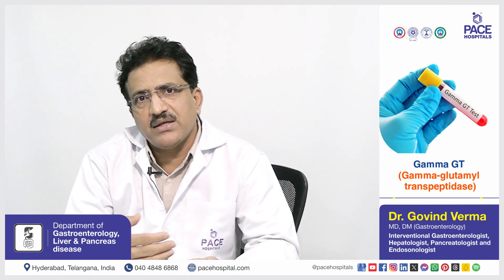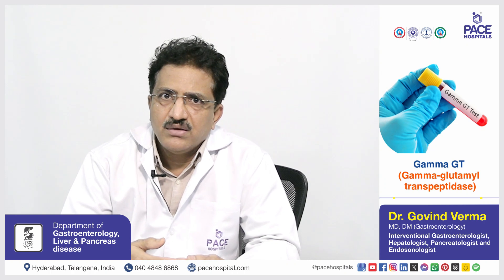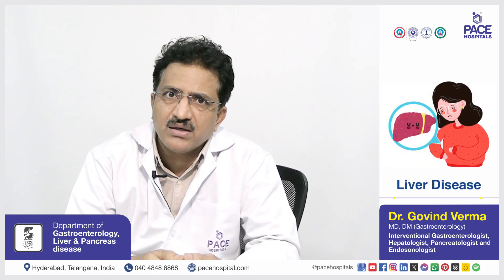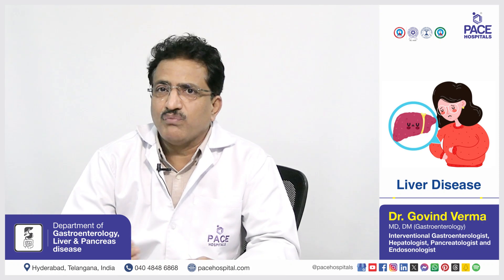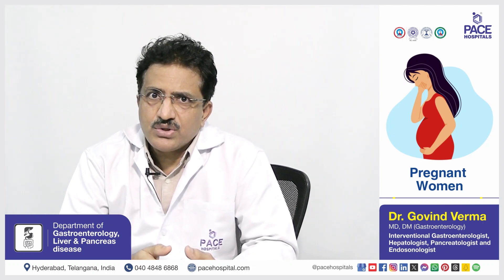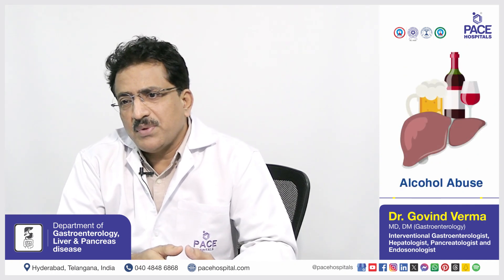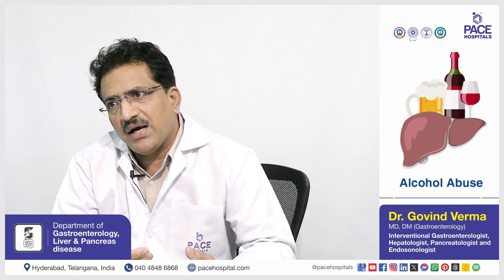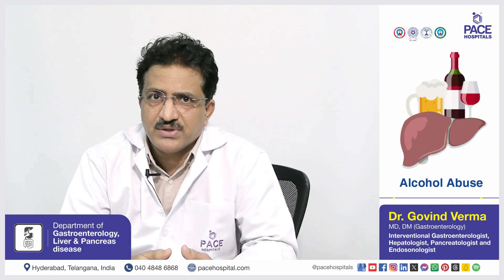What is Gamma GT (Gamma glutamyl Transpeptidase) in Liver Function Test?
Gamma GT Gamma glutamyl Transpeptidase | Gamma-glutamyl Transferase (GGT) Test | Gamma-glutamyl transferase (GGT) Liver Function Test | Liver Function Test for GGT | liver function test ggt normal range

In this comprehensive video, Dr. Govind Verma breaks down everything you need to know about Liver Function Tests (LFTs). Whether you're wondering how to interpret liver function test results, how to read a liver function test report, or how to test liver function effectively. Discover everything you need to know about these essential tests that help assess the health of your liver.

Discover what a liver function test is, including the significance of key parameters like alkaline phosphatase, SGOT/AST, and SGPT/ALT. Dr. Govind Verma also provides insights on when to worry about liver function test reports and what the normal range means for your liver health.

🔍 What You Will Learn:
- What is a liver function test (LFT)?
- The purpose of Liver Function Tests and why they are crucial for your health
- Key parameters measured in LFTs and what they indicate
- What is SGOT/AST and SGPT/ALT in liver function tests?
- Understanding the normal ranges and interpretation of liver function tests
- How to interpret your test results accurately?
- When to worry about liver function test results?
- Common FAQs related to Liver Function Tests

This video provides clear explanations and valuable insights, whether you're a healthcare professional, a student, or someone looking to understand more about liver health.

👉 Watch now to empower yourself with knowledge about your liver health!